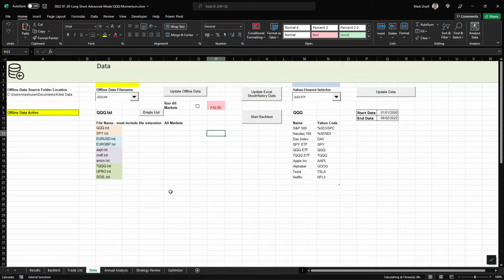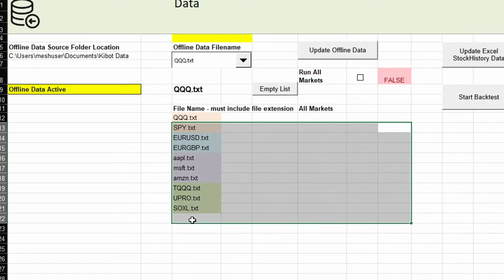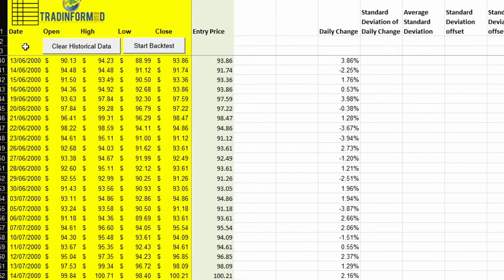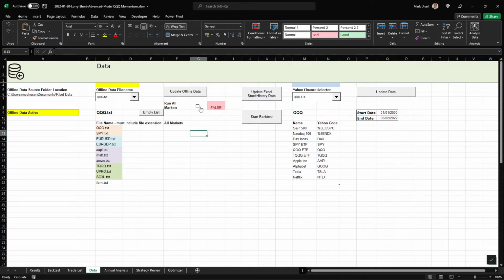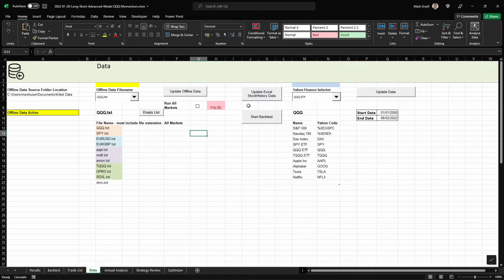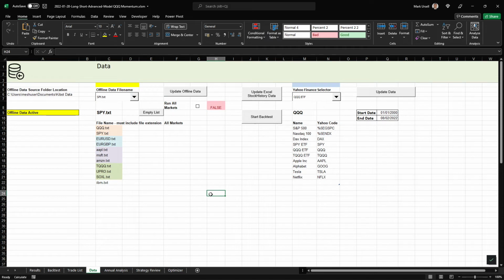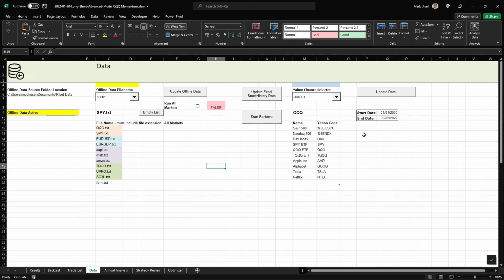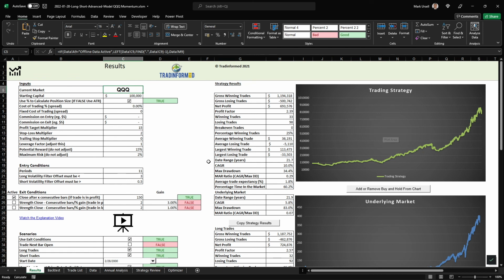How to Use the Data Tab and Add New Historical Data